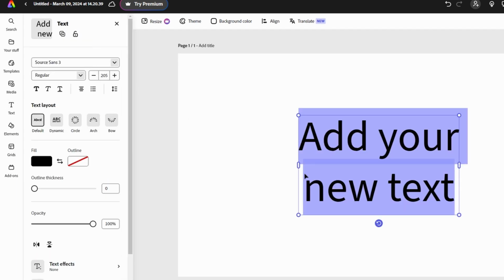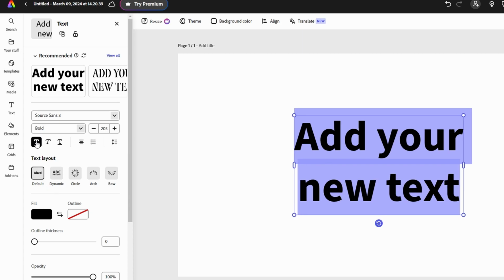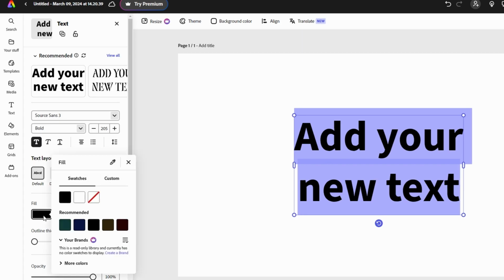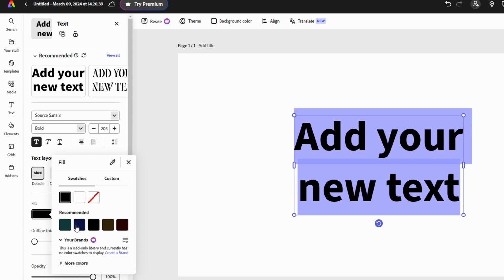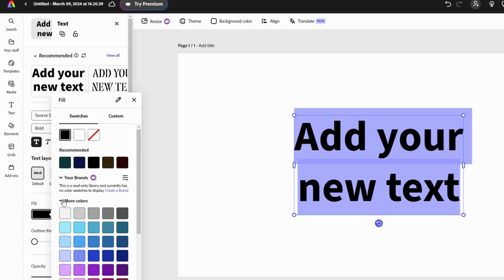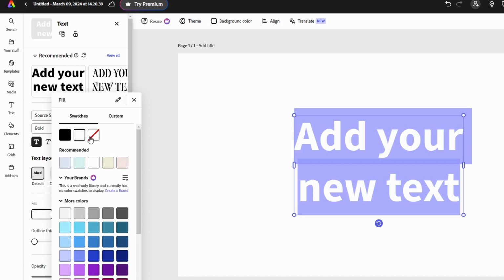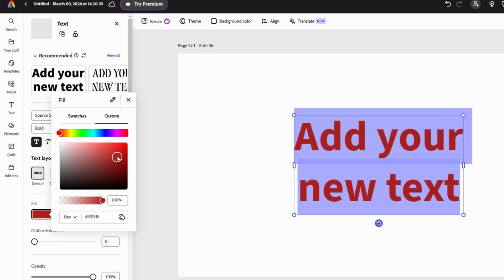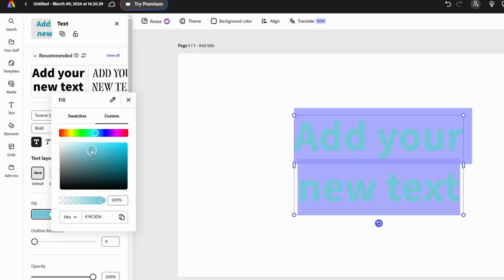Adobe Express : How to Change Text Color in Adobe Express (2025)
In this video, I'll show you how to change font color in Adobe Express. Follow these steps:

1. Add text to Adobe Express by going to the text tab and selecting "Add Text."

2. Once the text is added, locate the "Text Color" option. It's usually found in the text formatting or customization settings.

3. Click on the "Text Color" option to open the color selection screen.

4. Choose a color from the preset options (such as green or light blue) or go to "Custom" to create your own color.

5. Adjust the color shade or enter specific color values if needed.

6. After selecting the desired color, click on the "X" or any confirm button to apply the changes.

Now, your text should appear in the chosen color. Feel free to experiment with different colors to achieve the look you want.